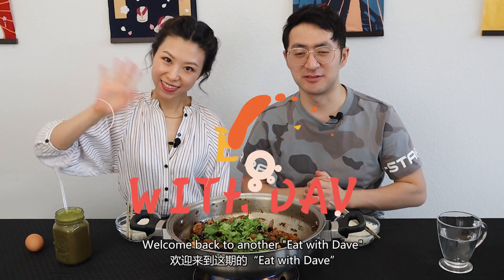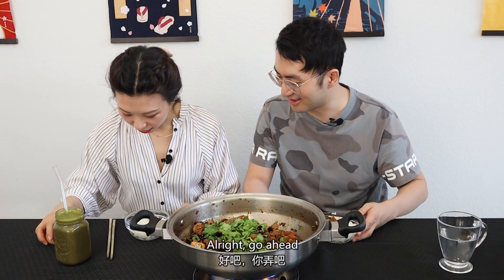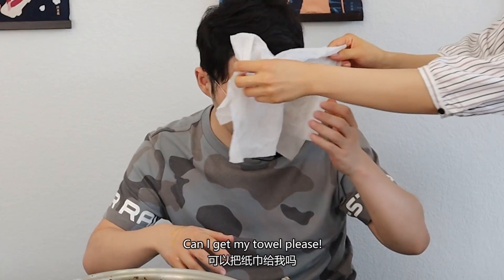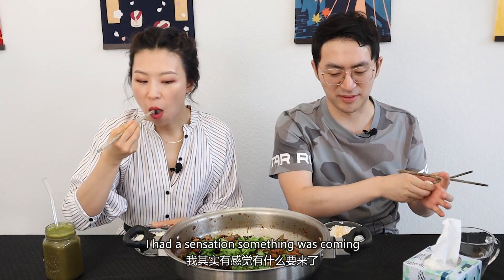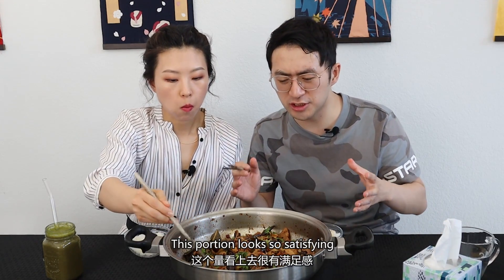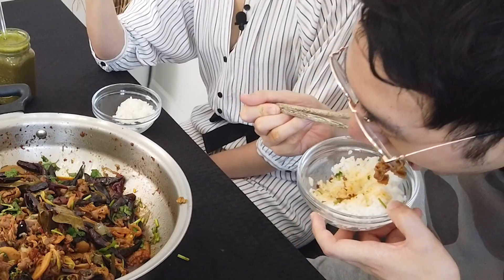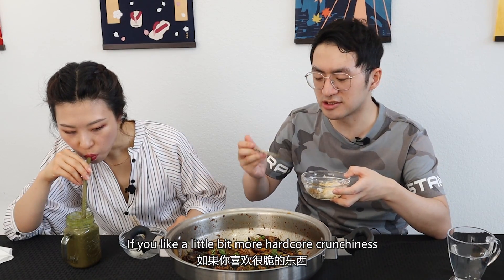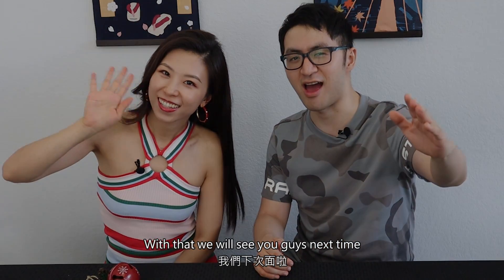Homemade Spicy Mix Pot with Egg Face Prank | 用鸡蛋恶搞男友，享受麻辣香锅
Hope you enjoy this Delicious Homemade Spicy Mix Pot and egg face prank I prepared for Dave.

HOW TO PREPARE this Delicious Homemade Spicy Mix Pot:
New Video Coming out this Sunday.